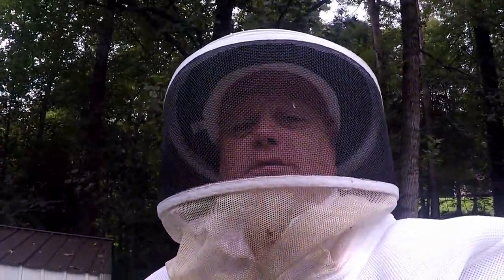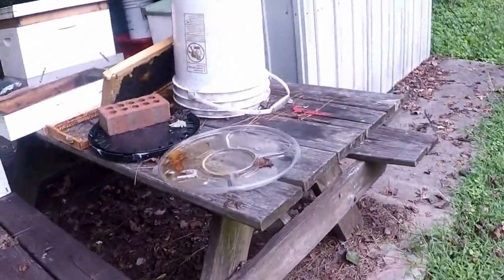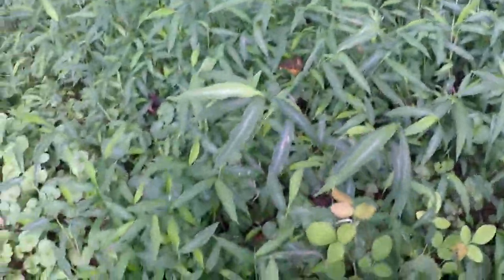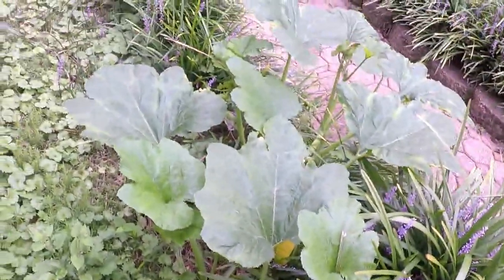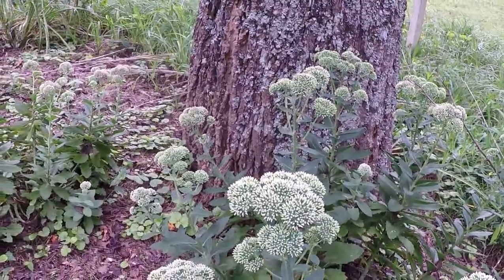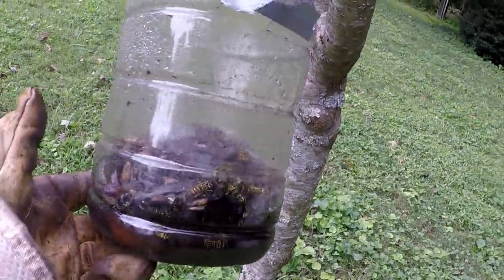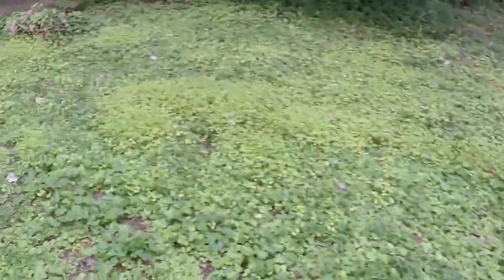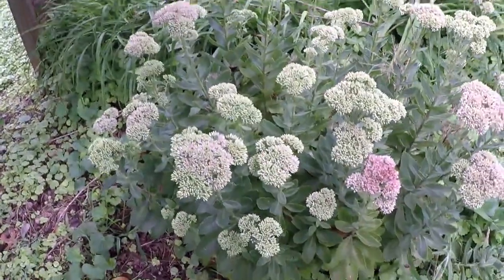walk about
Just a walk around my house and some of the plants I have for the bees.